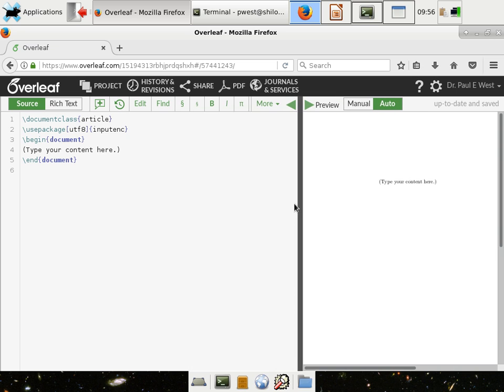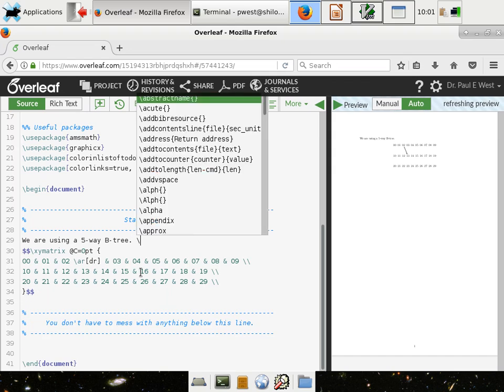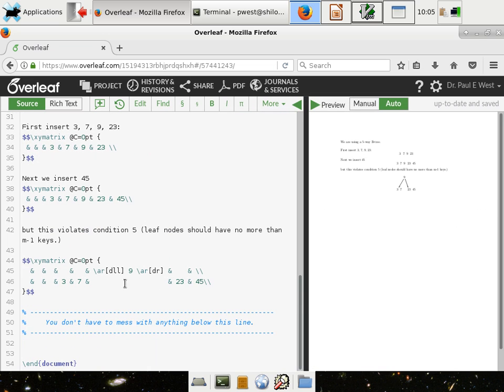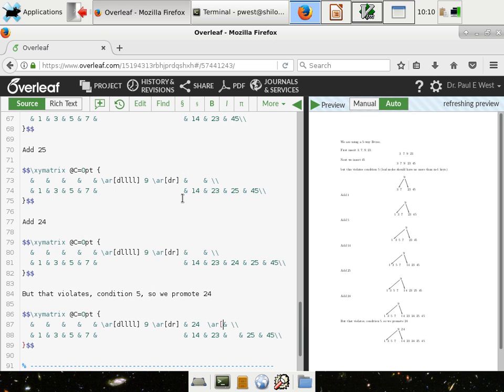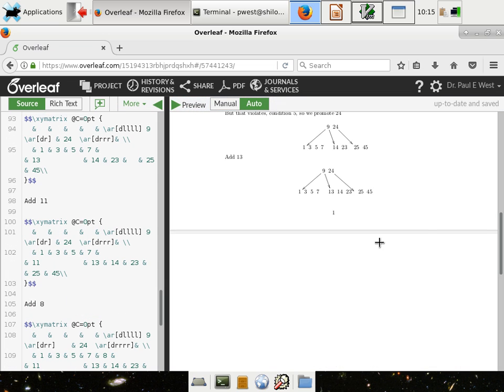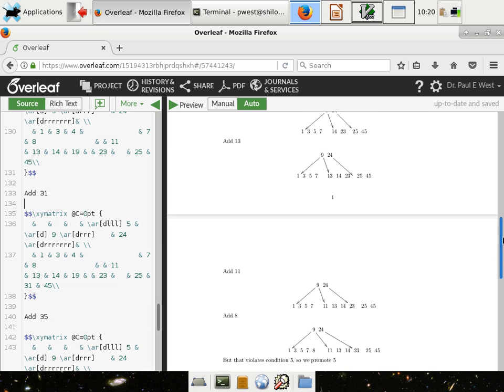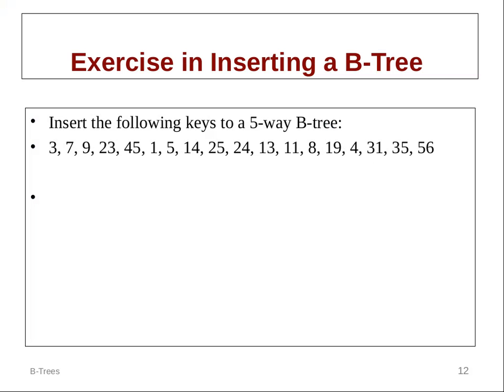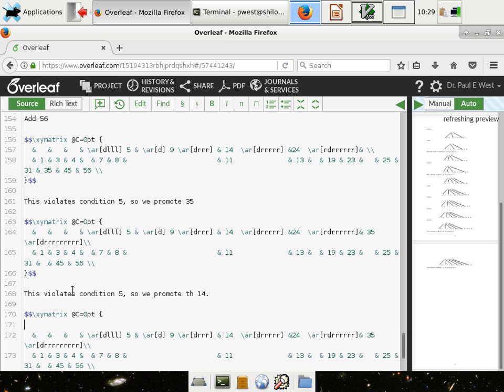csci 315 spring2018 day21 02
Adding a node to a B-Tree